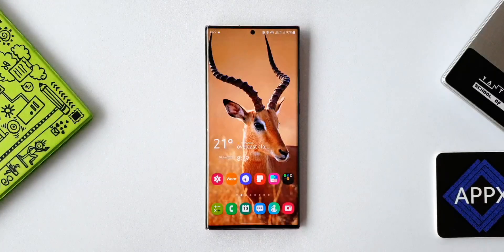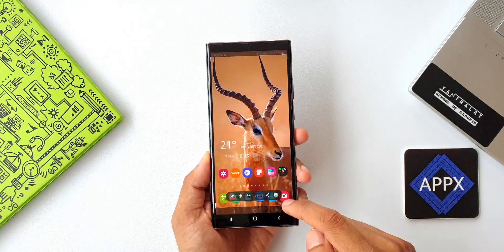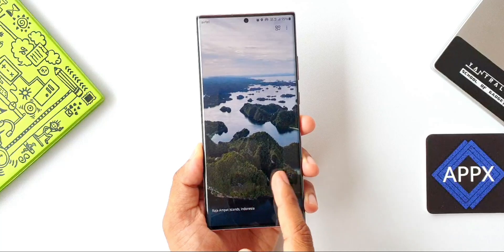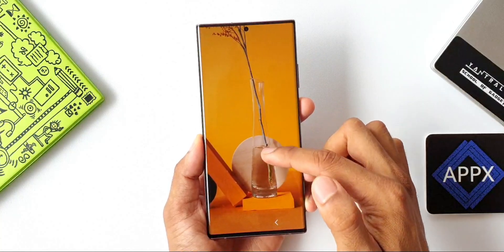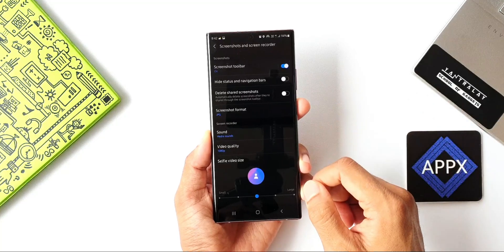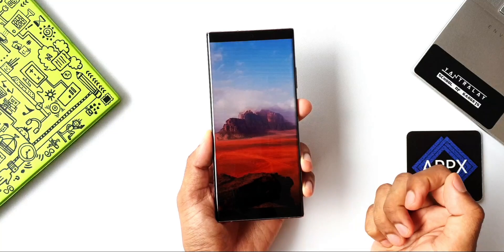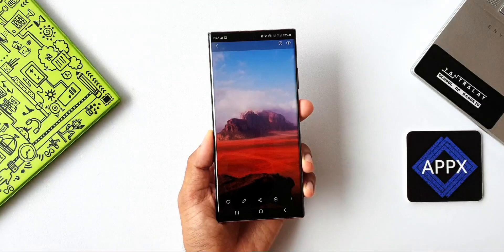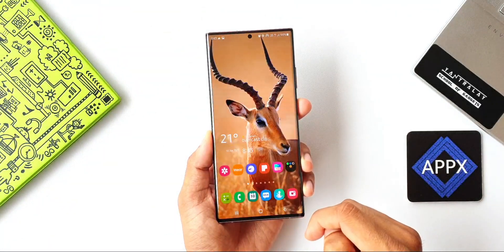Important Screenshot tip you must know on Samsung One UI 2.0/2.5/3.0/3.1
Enable this useful feature in settings to save some time editing your screenshots.